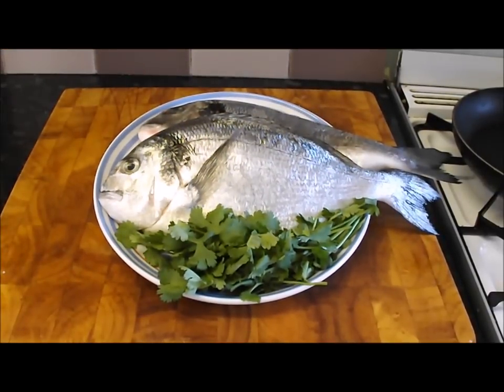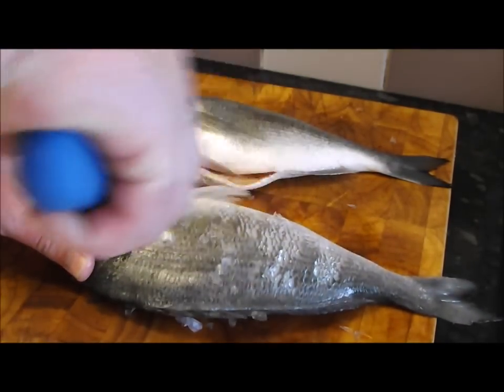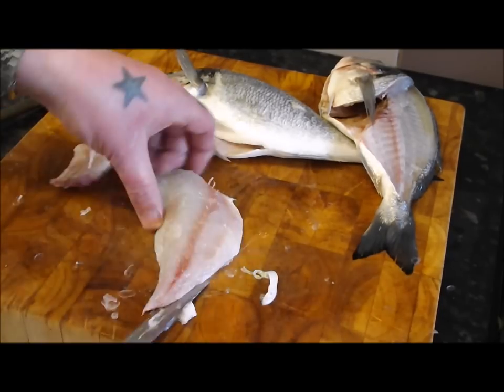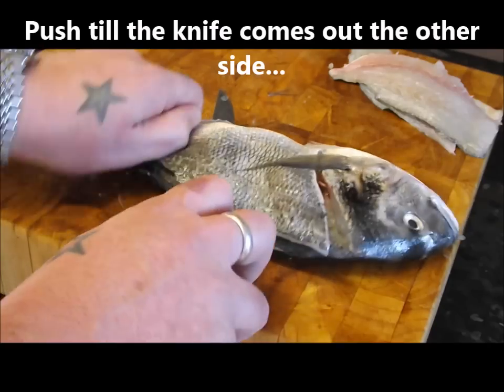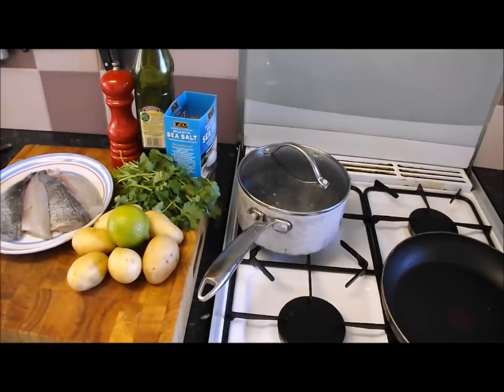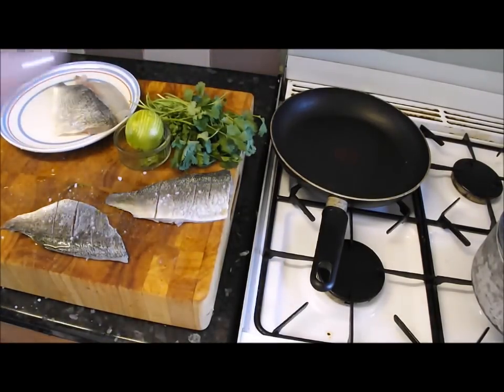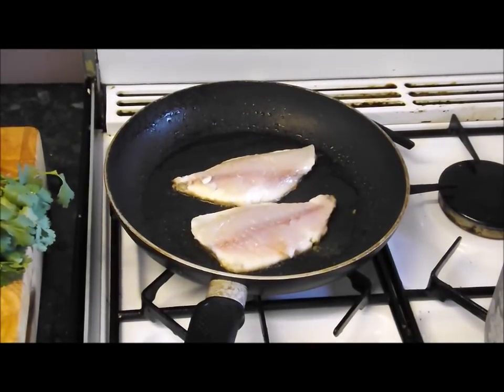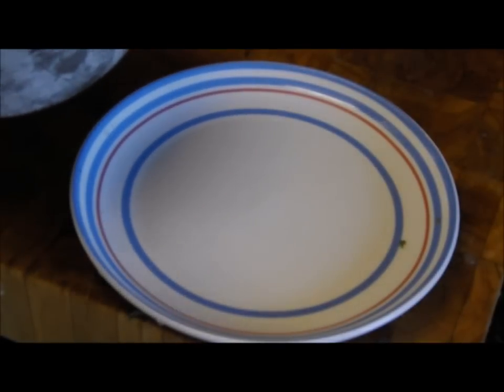How To Prepare And Cook Sea Bream.Recipe 1.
An in-depth video showing how to fillet a sea bream,then i show how to pan fry the sea bream fillets, to crispy skinned perfection,then serve it with smashed potato with coriander and lime a great light dish,this method of pan frying works every time,could not be easier,1 of a 2 part series.many thanks.